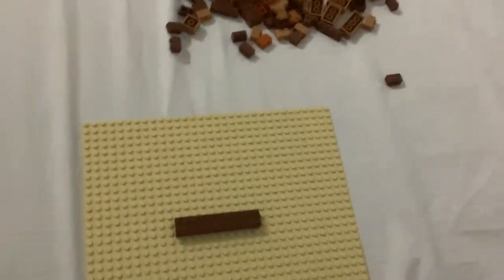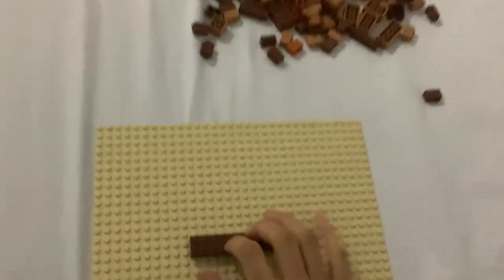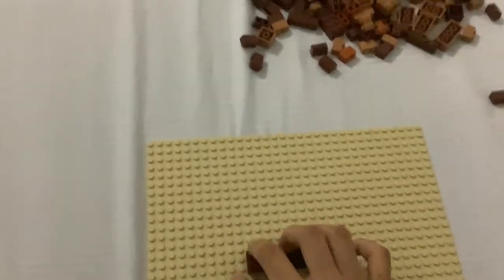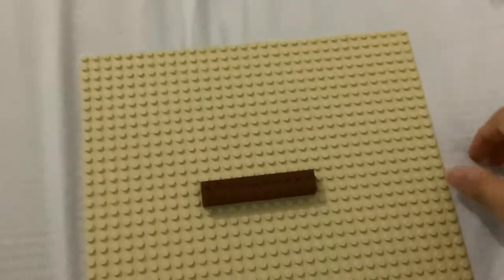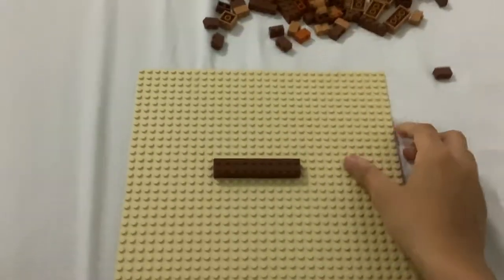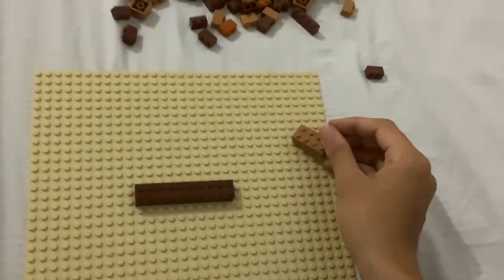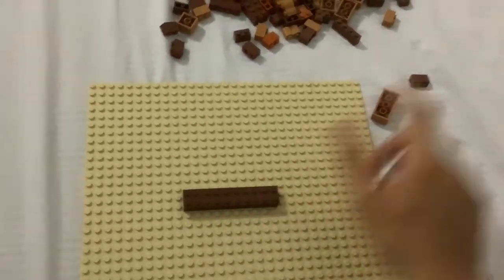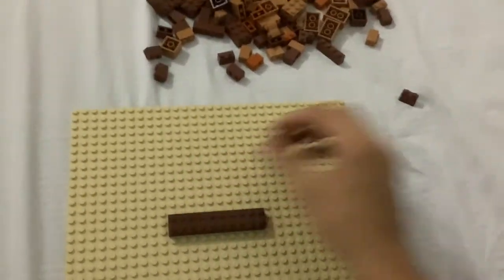The minimum base size for this dimension is 10 because of this brick.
The 2x10 brick that is brown caused the minimum base to be 10.